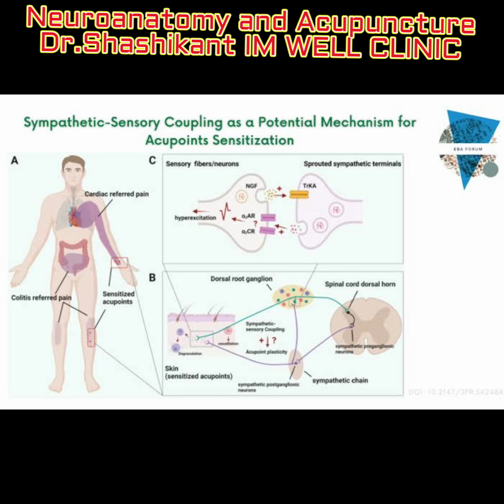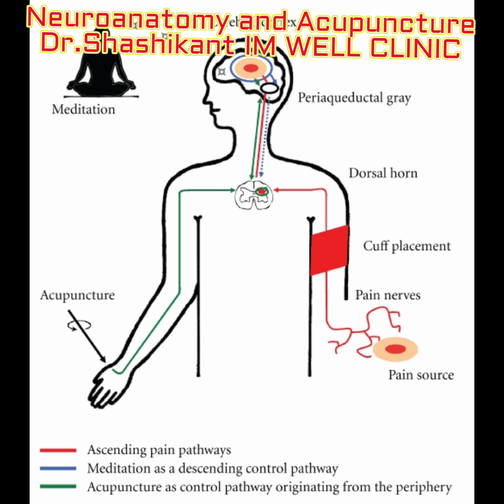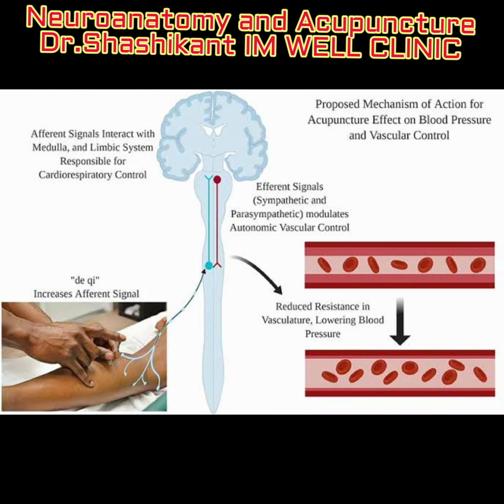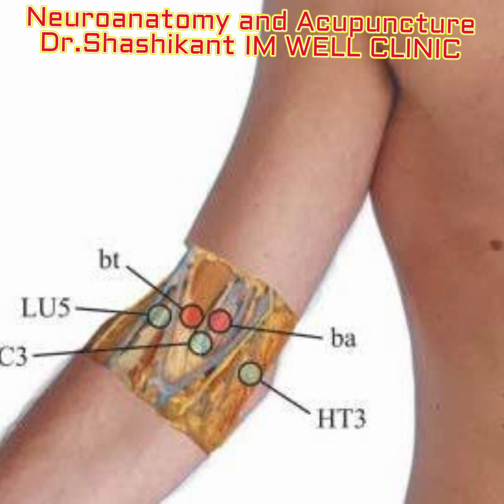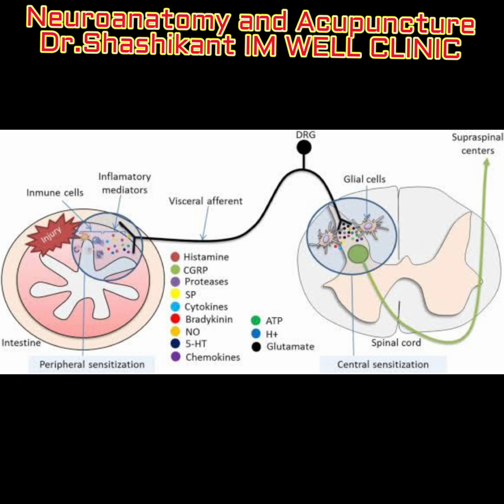#1 Neuroanatomy & Acupuncture Talk Dr.Shashikant